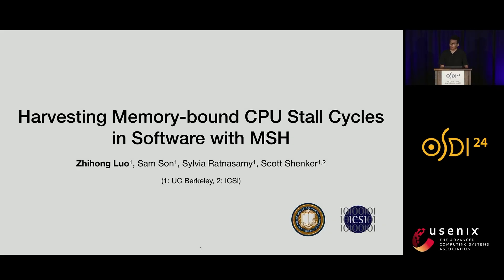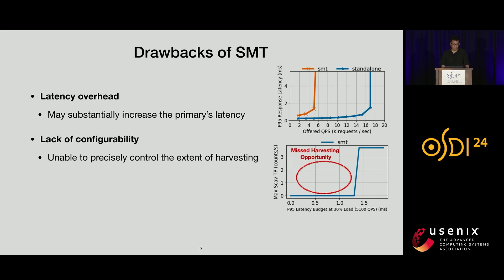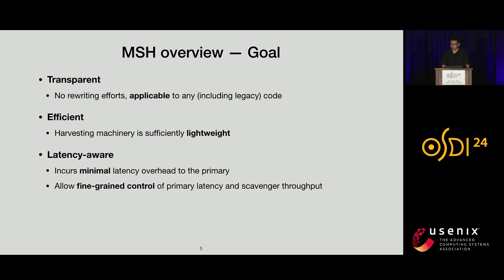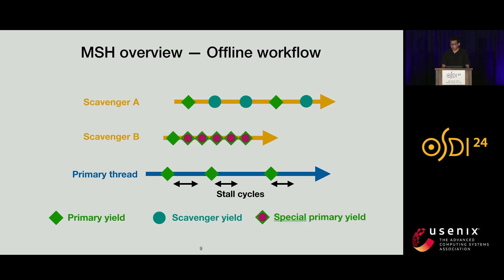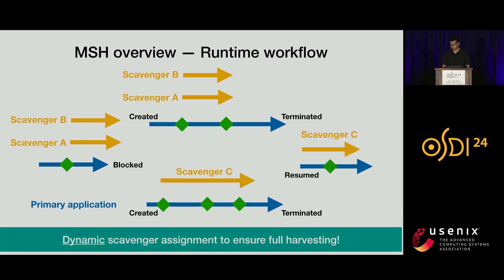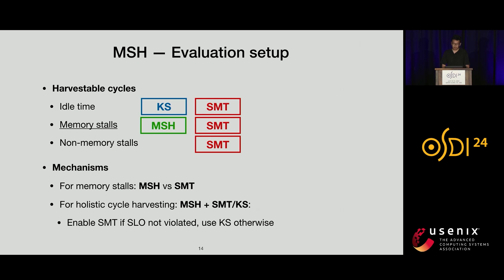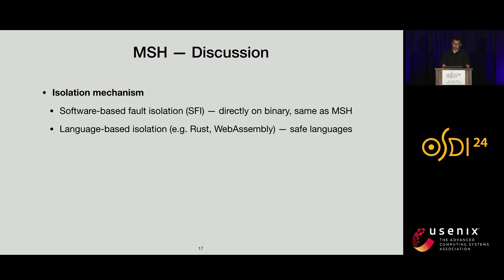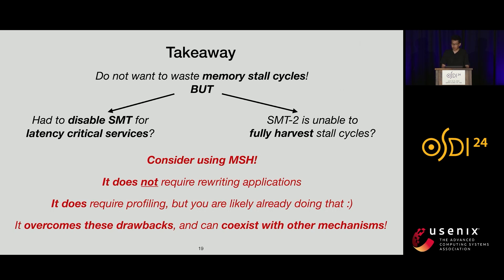OSDI '24 - Harvesting Memory-bound CPU Stall Cycles in Software with MSH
Harvesting Memory-bound CPU Stall Cycles in Software with MSH

Zhihong Luo, Sam Son, and Sylvia Ratnasamy, UC Berkeley; Scott Shenker, UC Berkeley & ICSI

Memory-bound stalls account for a significant portion of CPU cycles in datacenter workloads, which makes harvesting them to execute other useful work highly valuable. However, mainstream implementations of the hardware harvesting mechanism, simultaneous multithreading (SMT), are unsatisfactory. They incur high latency overhead and do not offer fine-grained configurability of the trade-off between latency and harvesting throughput, which hinders wide adoption for latency-critical services; and they support only limited degrees of concurrency, which prevents full harvesting of memory stall cycles.

We present MSH, the first system that transparently and efficiently harvests memory-bound stall cycles in software. MSH makes full use of stall cycles with concurrency scaling, while incurring minimal and configurable latency overhead. MSH achieves these with a novel co-design of profiling, program analysis, binary instrumentation and runtime scheduling. Our evaluation shows that MSH achieves up to 72% harvesting throughput of SMT for latency SLOs under which SMT has to be disabled, and that strategically combining MSH with SMT leads to higher throughput than SMT due to MSH's capability to fully harvest memory-bound stall cycles.